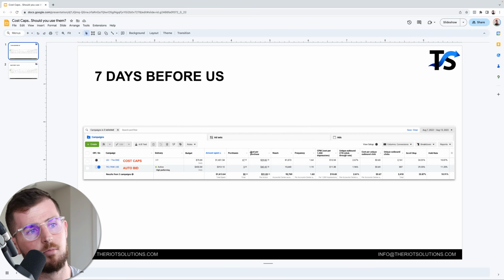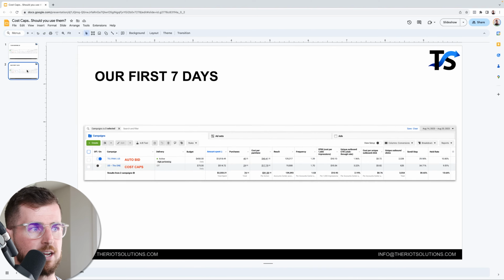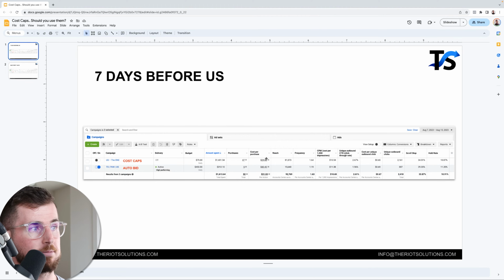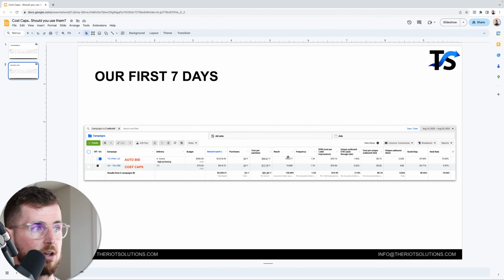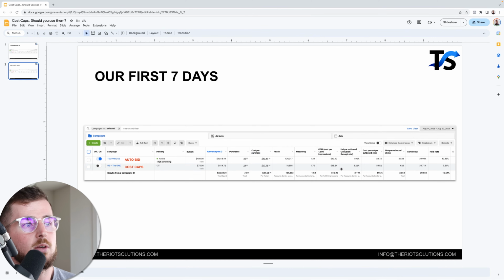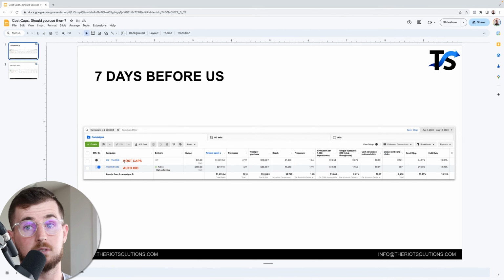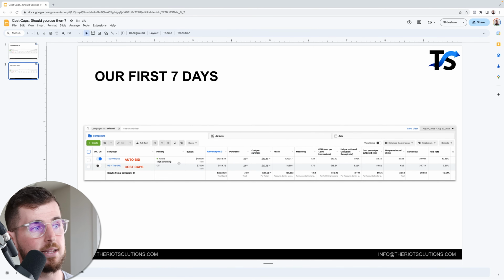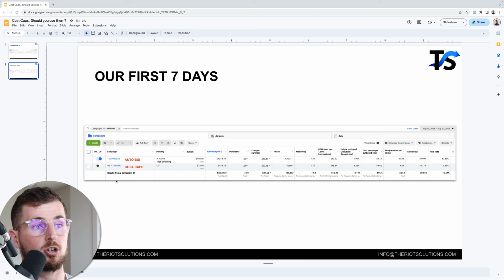Before You Run Cost Caps On Facebook... WATCH THIS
Before You Run Cost Caps On Facebook... Here's Why You Shouldn't

Have you ever thought about trying Cost Caps in your Facebook ads?

While it might seem like an enticing strategy at first, I'll walk you through the pitfalls and potential disasters it can bring to your campaigns.

Cost Caps can lead to unexpected costs, compromised results, and wasted budgets if not handled correctly.

I'll share insights on why you should steer clear of this strategy to keep your Facebook ad campaigns on the path to success.

So, if you don't want to fall for the allure of Cost Caps without understanding the risks - watch this video to safeguard your ad campaigns!

-Nick Theriot